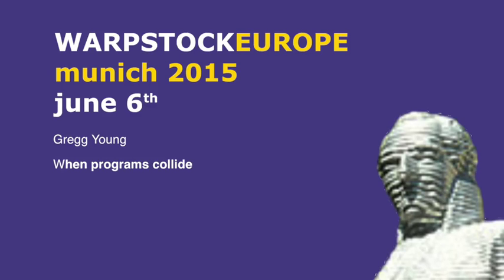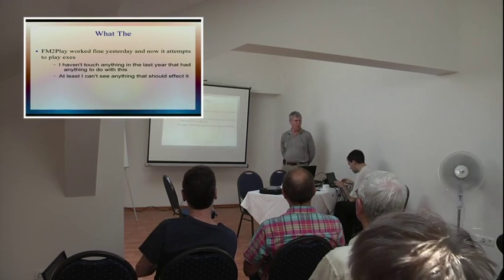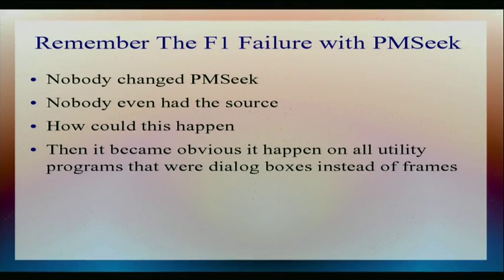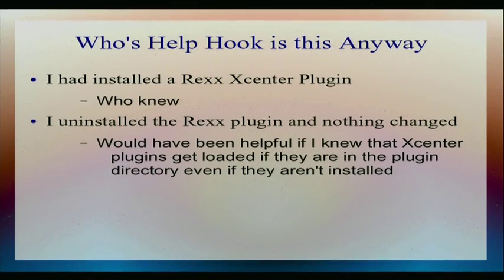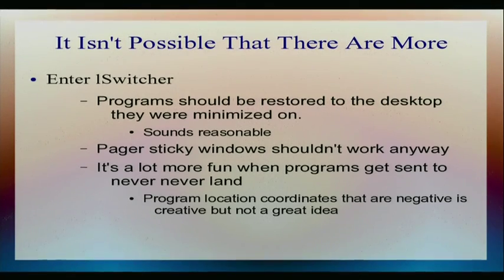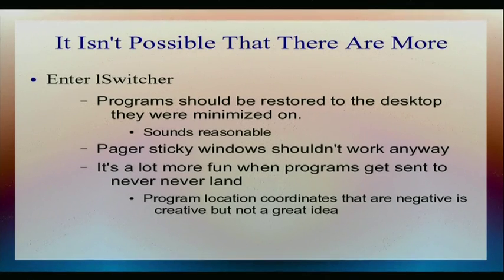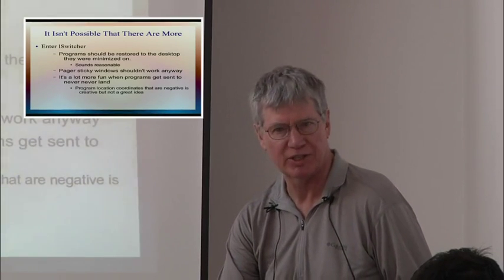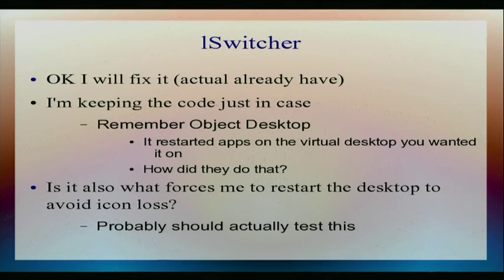When programs collide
Gregg Young explains how to find and fix library conflicts and other common problems with software installations on OS/2.